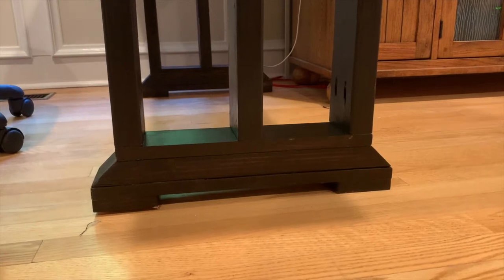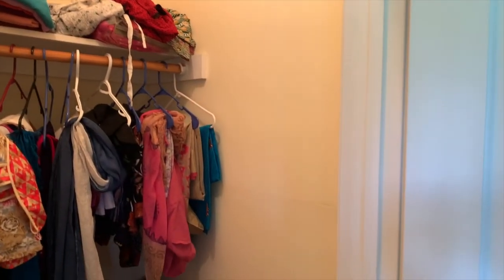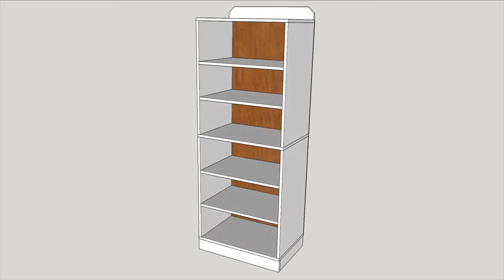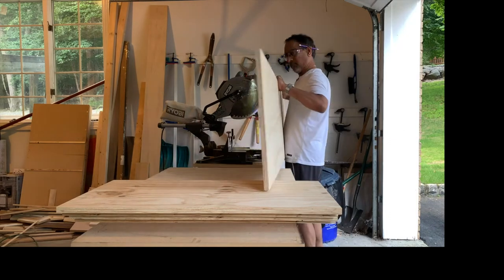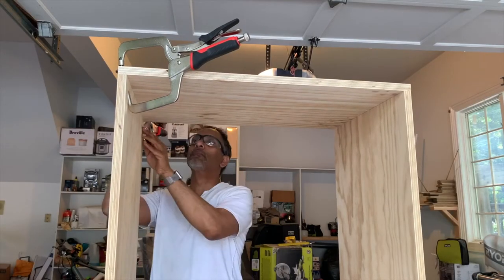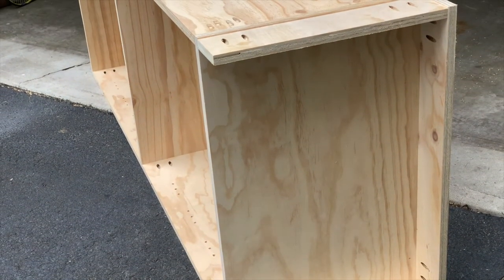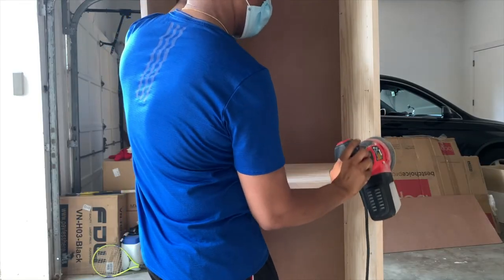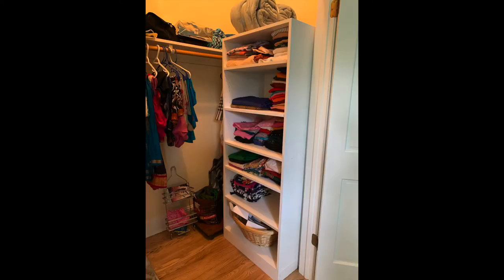Simple Closet Cabinet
I built this simple cabinet to add organization to an existing walk-in closet. I recently got into woodworking, and learned and built so much in a very short time watching YouTube videos so I wanted to share some of my own work here.

Monster & Master Pocket Hole Clamps
Milwaukee Impact Driver M18
Milwaukee Cordless Drill M18